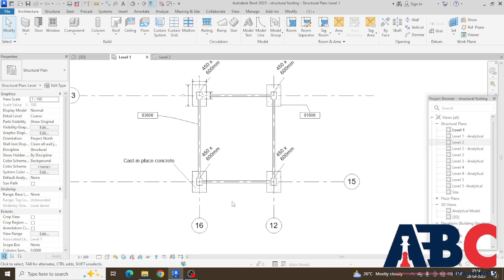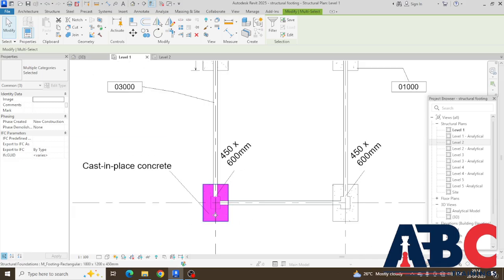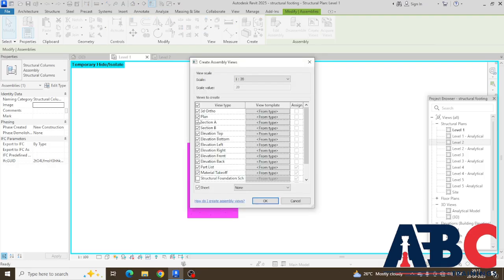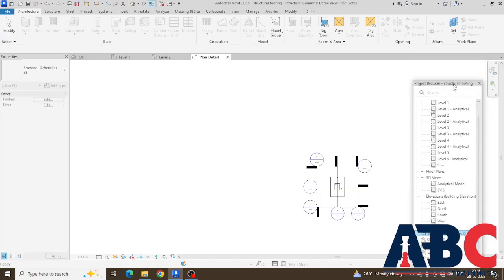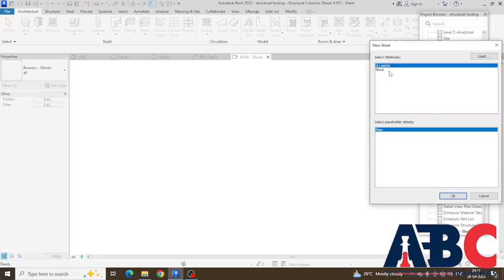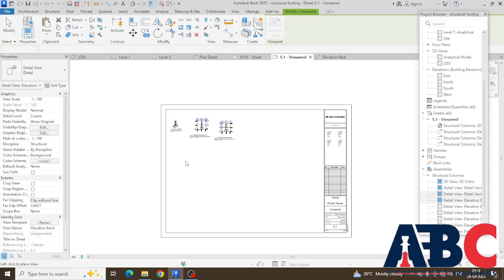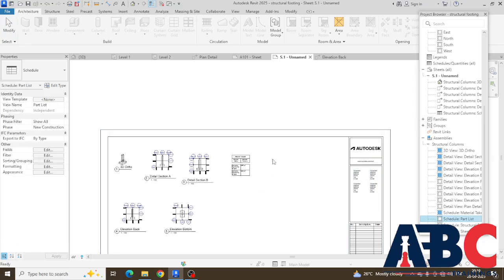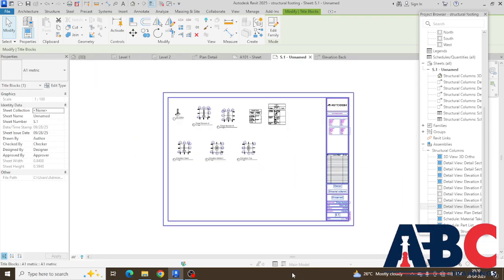REVIT STRUCTURE ESSENTIALS BEGINNERS GUIDE - EPISODE 17